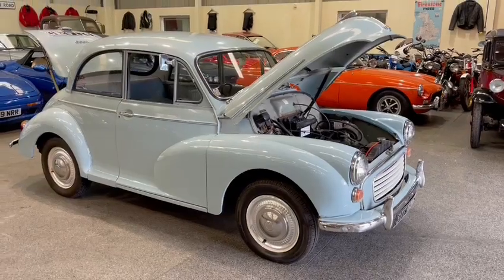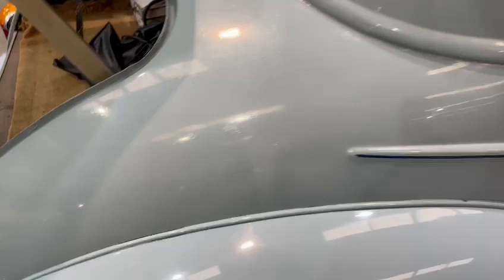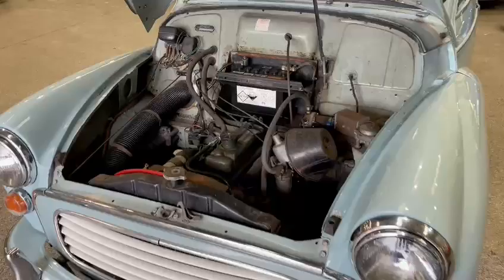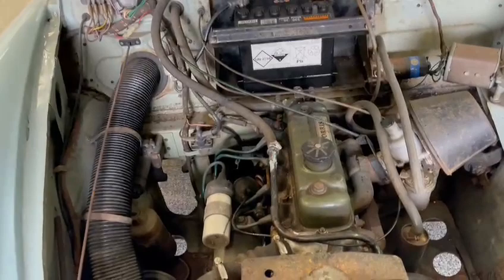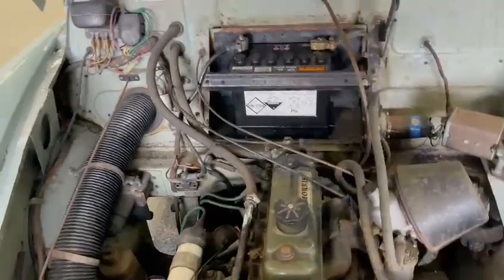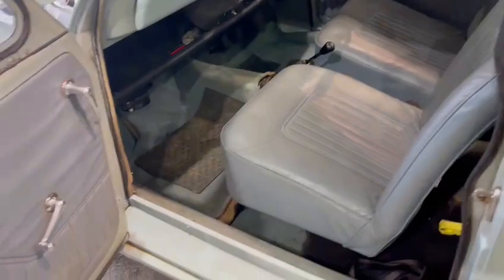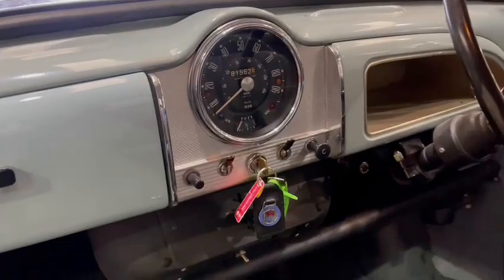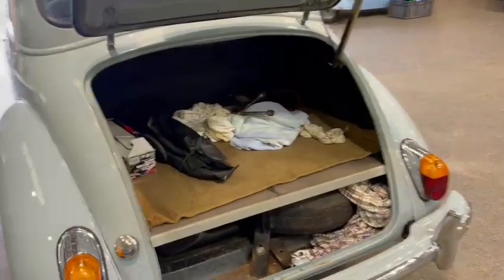1970 MORRIS MINOR 1000 | MATHEWSONS CLASSIC CARS | 12 & 13 NOVEMBER 2021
1970 MORRIS MINOR 1000  | MATHEWSONS CLASSIC CARS | 12 & 13 NOVEMBER 2021